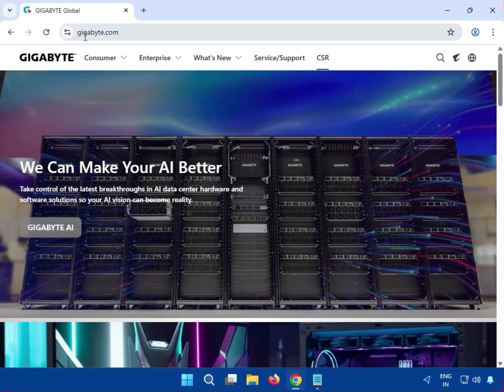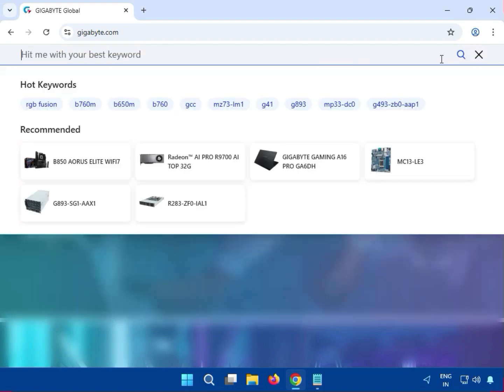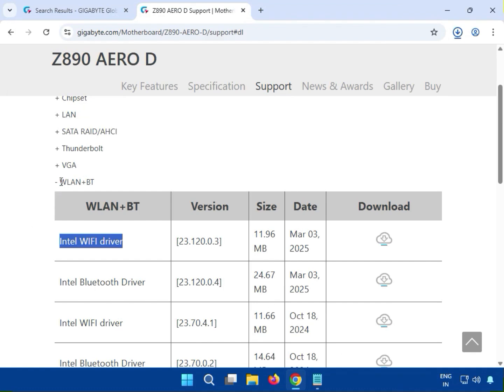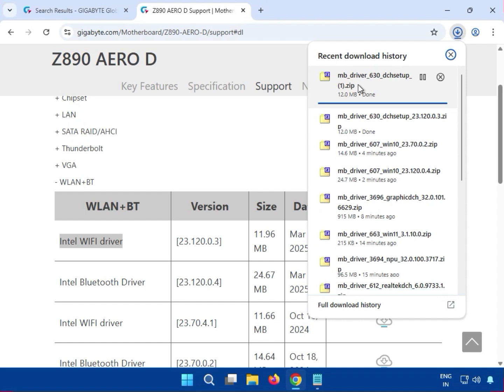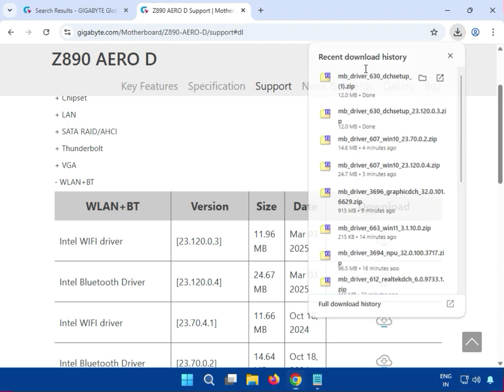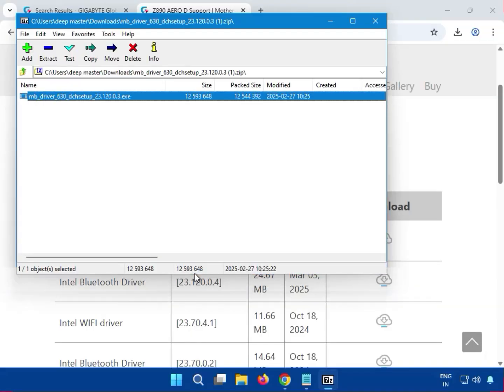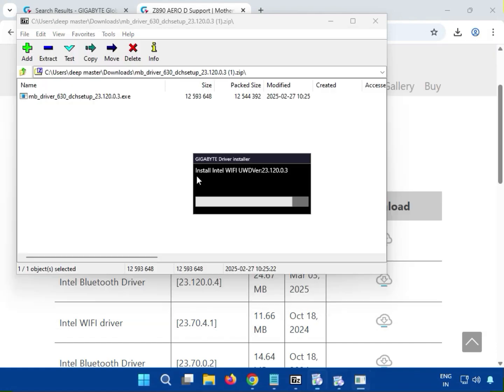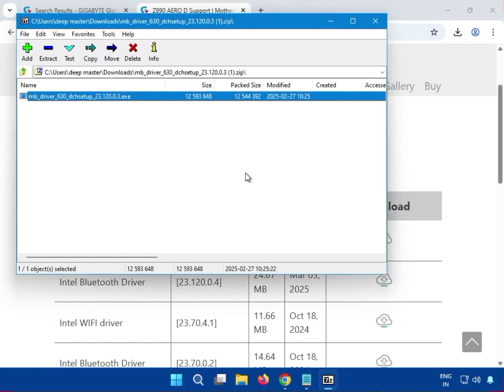Install Intel Wi-Fi Driver for Z890 AERO D Motherboard (Windows 10/11)